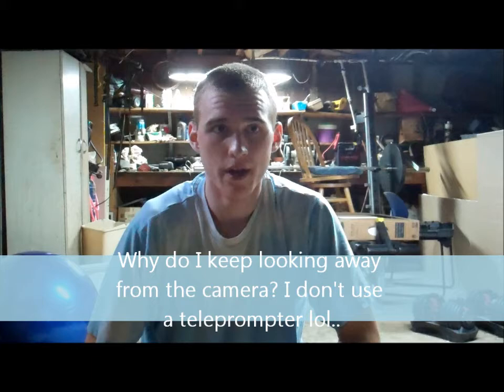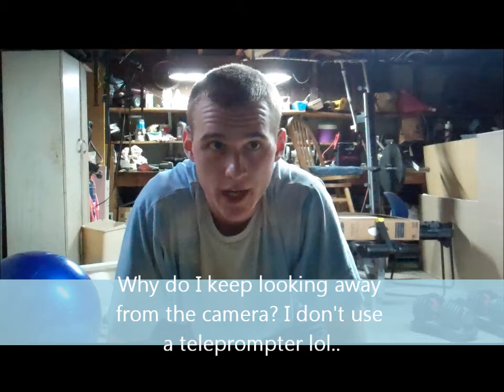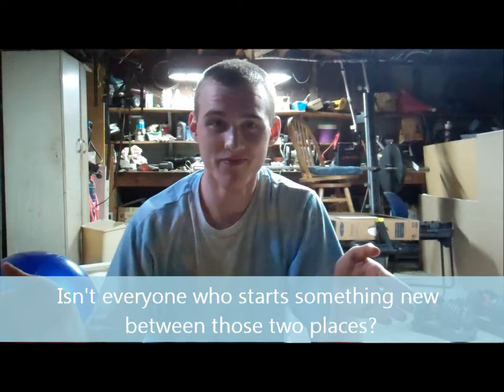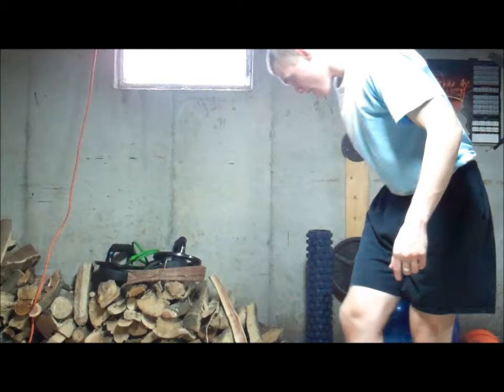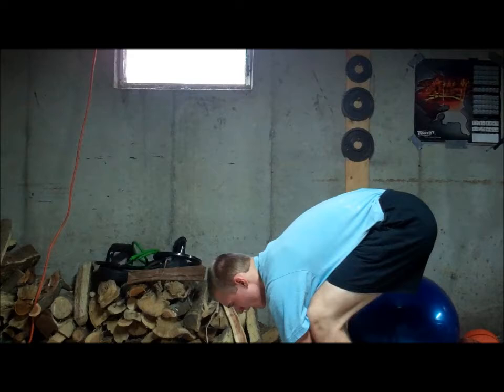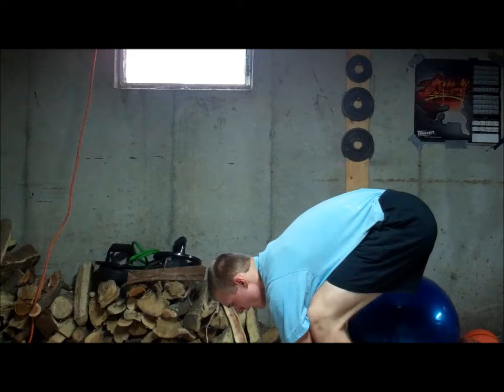Day 10 Crane to Handstand Progress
I am here to help you guys succeed with our fitness journeys! You can also watch my 130lb weight loss transformation video! here!

And watch the rest of my P90X2 Video blogs!

Please keep sharing my transformation video! If you have just one person I can inspire or help it will all be worth it! Tweet it, Post it on your Facebook wall, whatever it takes! Get my message out there!